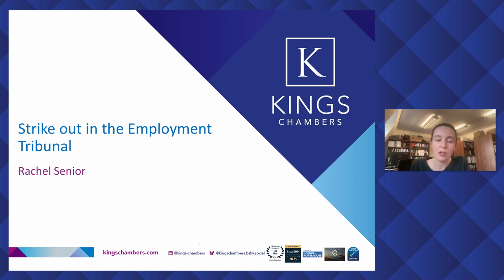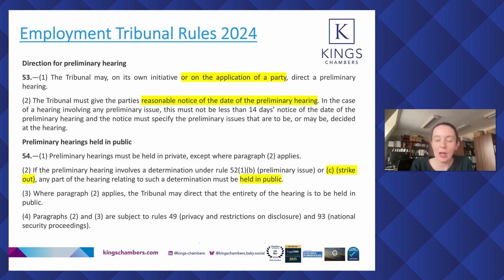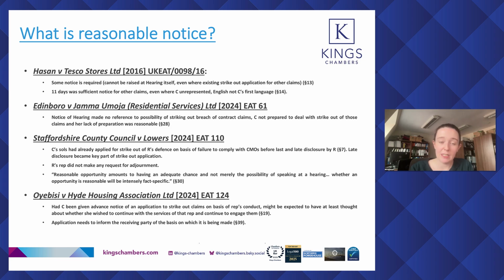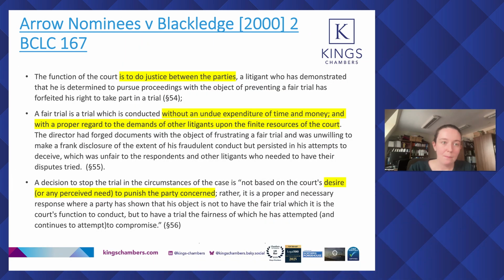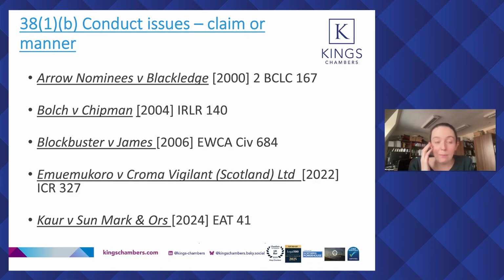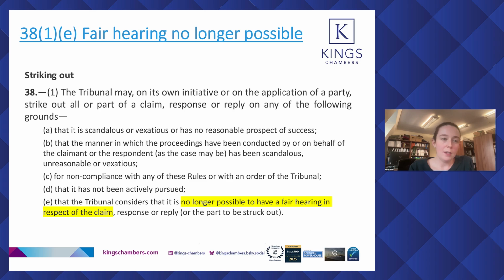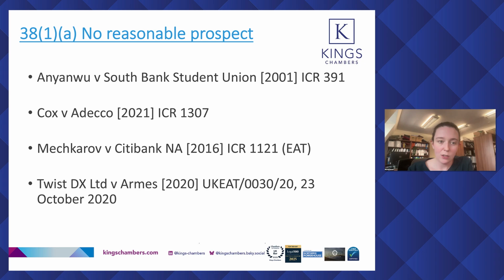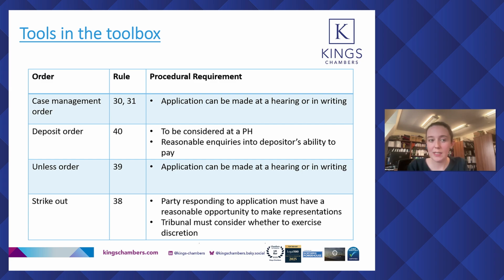Young Professionals: Strike out in the Employment Tribunal with Rachel Senior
Join Rachel Senior as she provides a practical guide to applications for strike-out in the Employment Tribunal. This webinar will include an update on recent case law, a review of strategic considerations, and tips for drafting effective applications.